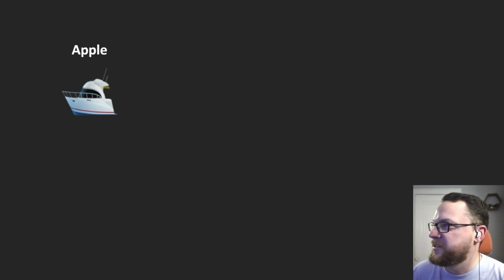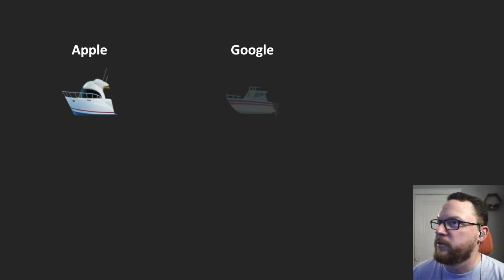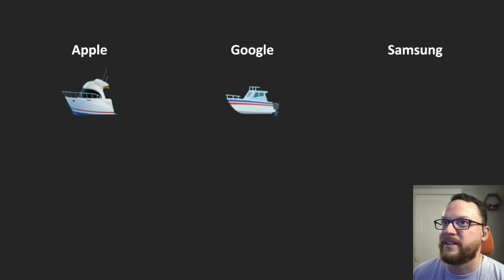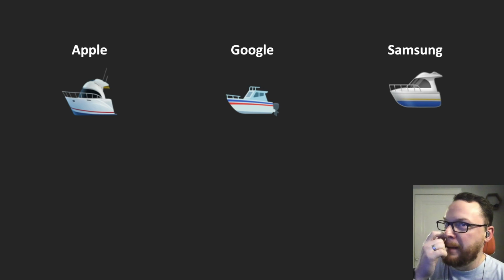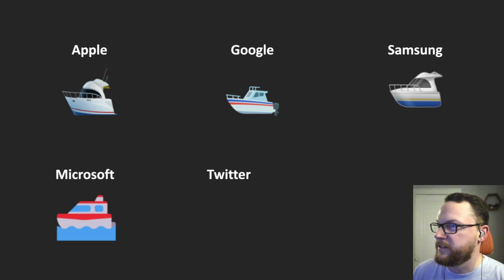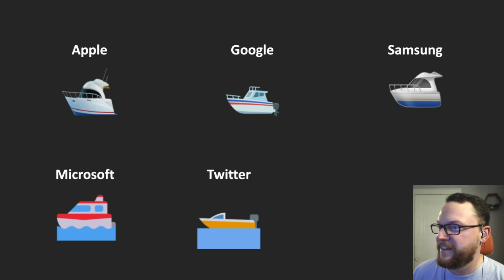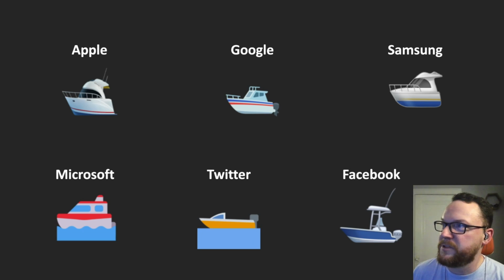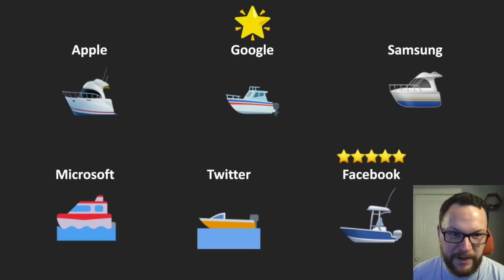Emoji Reviews - Motor Boat 🛥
Who has the best Motor Boat emoji? Let's take a look.

In this series I'll take a look at who has the best of each emoji between Apple, Google, Samsung, Microsoft, Twitter, and Facebook.